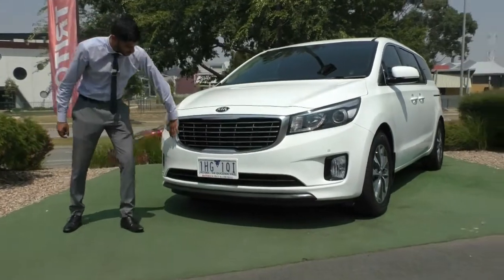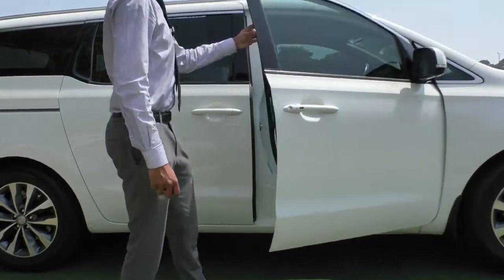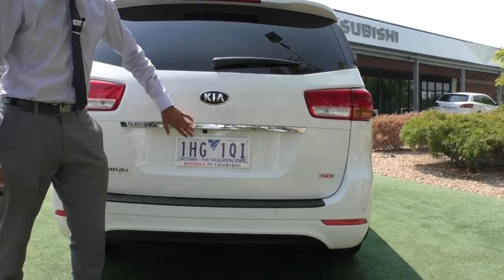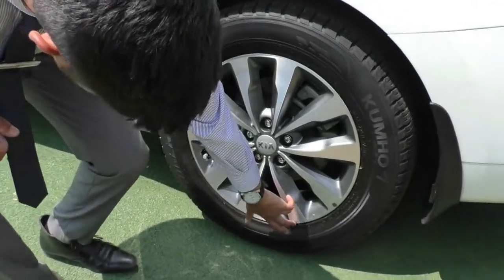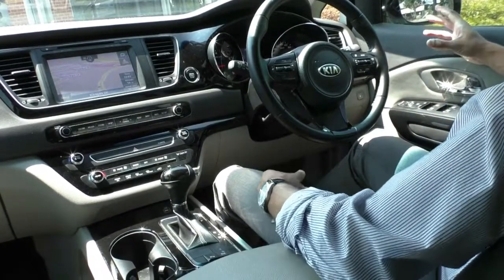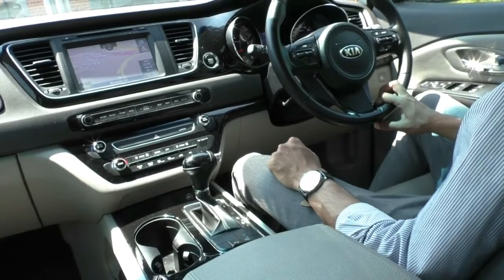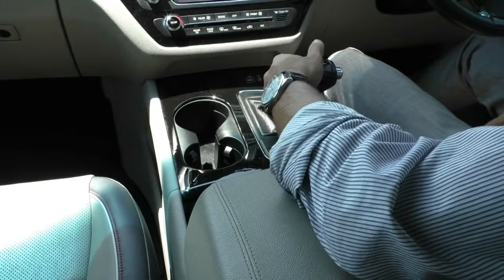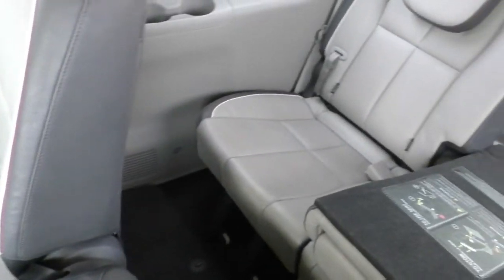Used 2016 Kia Carnival SLi Auto Walkaround Video - U1783 - (January, 2020)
** BALANCE OF NEW CAR WARRANTY ** FULL SERVICE HISTORY **

Practicality PLUS! 8 Seats or Fold the Seats Flat for a Spacious Van! All Airbags! Easy to Drive and perfect for the Family!

This amazing family wagon has 8 Large seats with Easily enough space for 8 Adults to be comfortable! Versatile with a 50/50 Split 3rd row that folds into the floor and is so easy to use you can do it with one hand, The Second row seating can fold forward to give Massive space for even the biggest shopping spree!

Luxury Features include 2-Tone Leather Seats, Power Slide Side Doors, Power Tailgate, Power Windows & Mirrors, Bluetooth Connectivity, Cruise Control, SAT NAV, Reverse Camera, Front & Rear Parking Assist, Automatic Headlights, Multi-Zone Climate Control, Proximity Key & Push Button Start, AUX & USB Input, 5 Star ANCAP Safety Rating with 6 Airbags...

Powered by a 3.3L V6 Petrol Engine mated to a super Smooth 6 speed Automatic transmission makes this car a dream to drive, Delivering an Amazing 206kw of Power and 336NM of Torque all the while using 11.6L/100km!

This Carnival is just a perfect addition to any Growing Family!